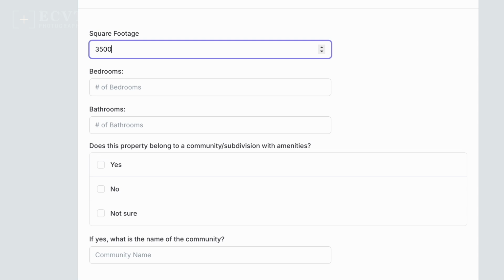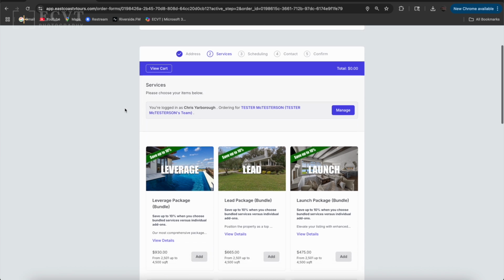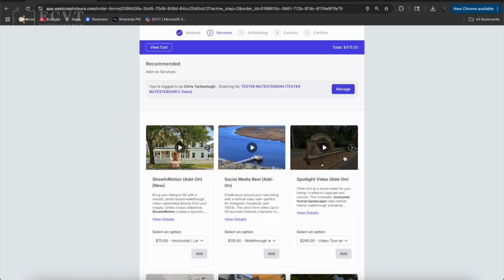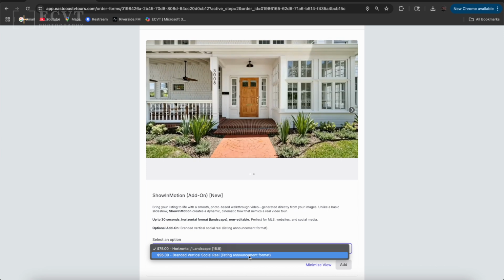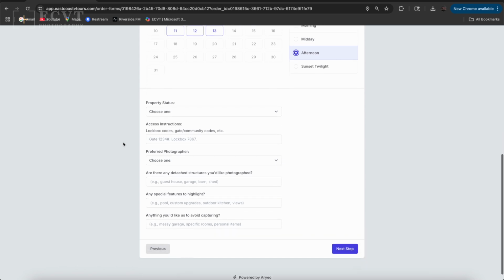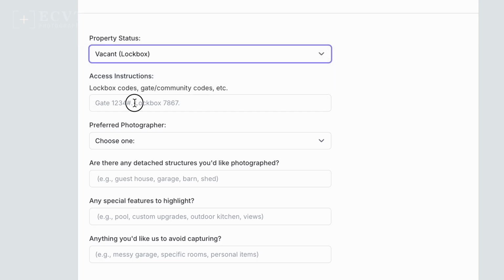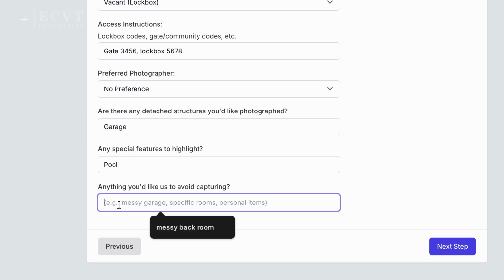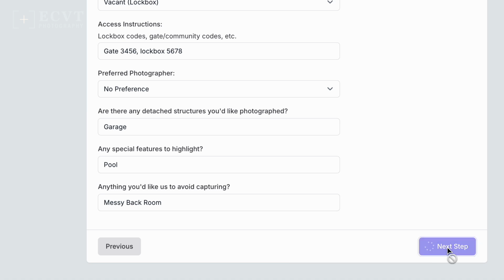How to Order Real Estate Photo & Video Services Online | East Coast Real Estate Photography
Need real estate photos, video, aerials, or other marketing media? This quick walkthrough shows you exactly how to place your order online with East Coast Real Estate Photography.

✔️ Step-by-step guide to placing an order
✔️ How to select your package and add-ons
✔️ What happens after you submit your request
✔️ Tips for appointment preferences and property details

This is the same platform where we deliver your media — so you’ll need to log in or create an account to get started. Once submitted, our team will follow up with a phone call to confirm your order and offer scheduling options.

📍 Serving Northeast Florida & Southeast Georgia